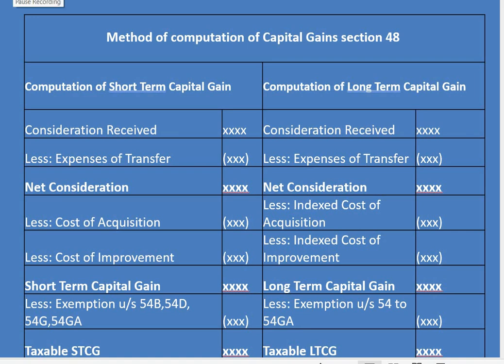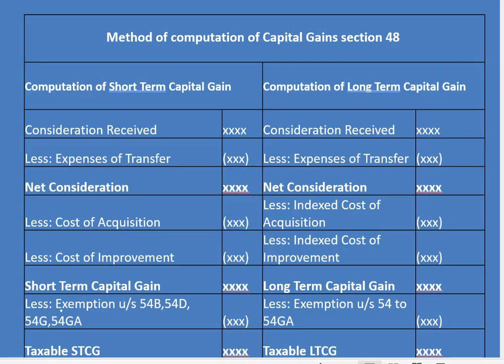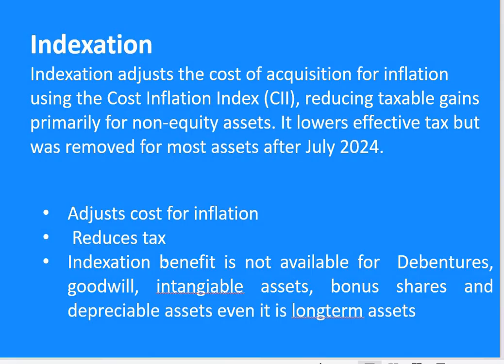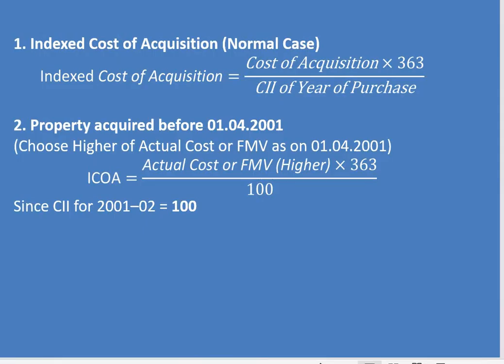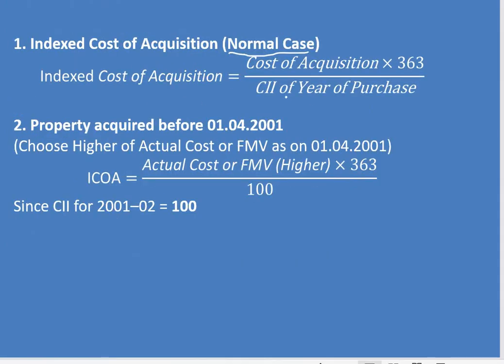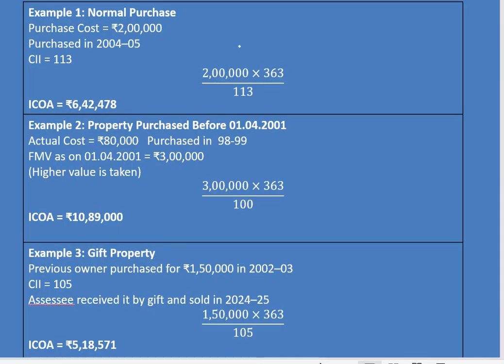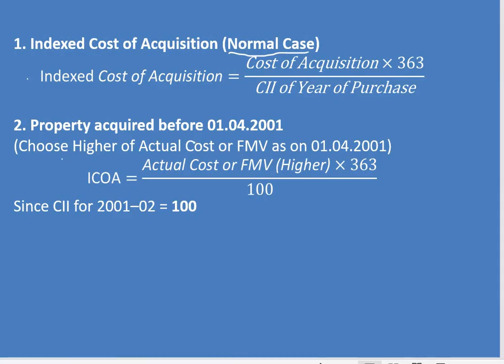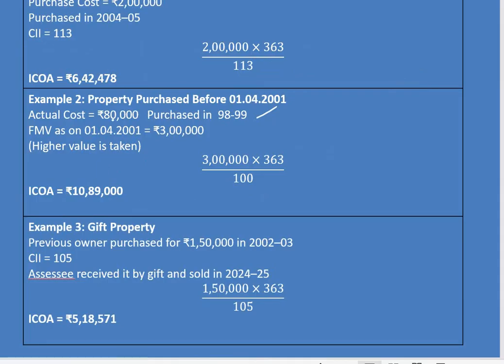5 Income from Capital Gains